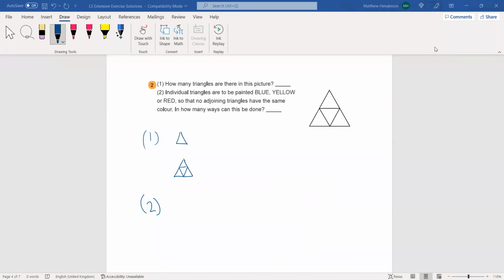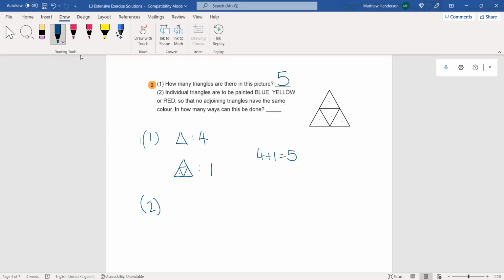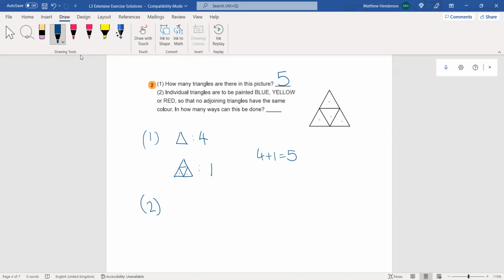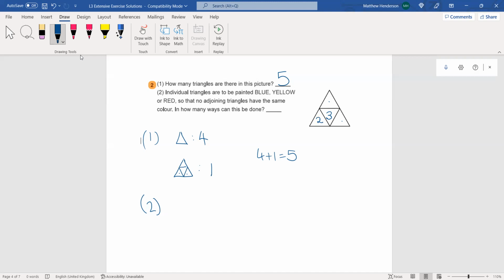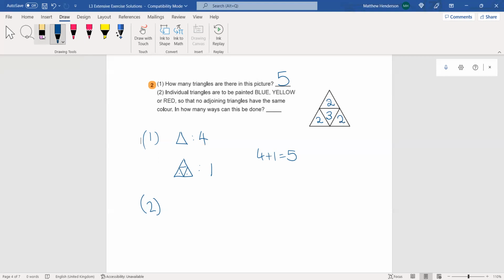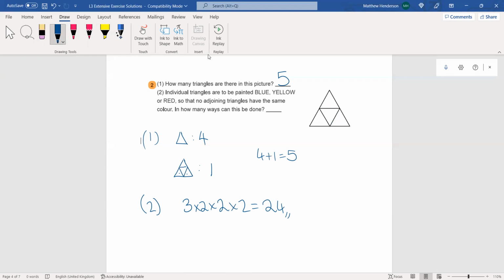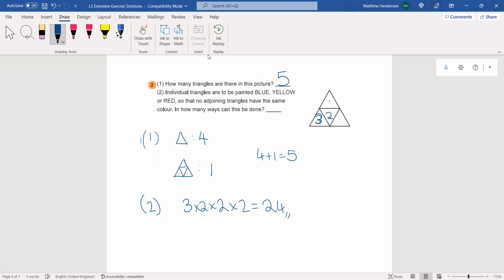Autumn Y6 L3 Extensive Exercise Q2